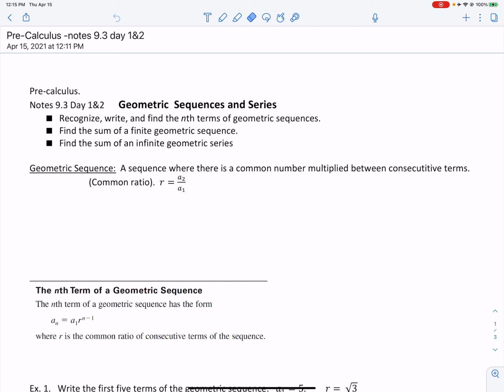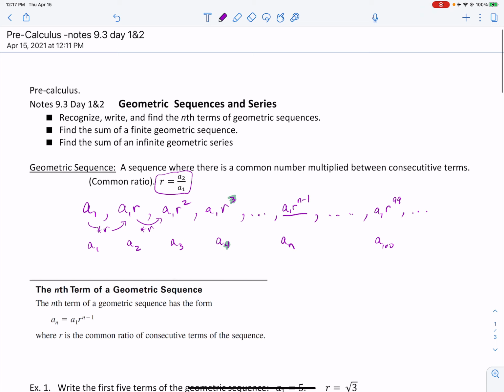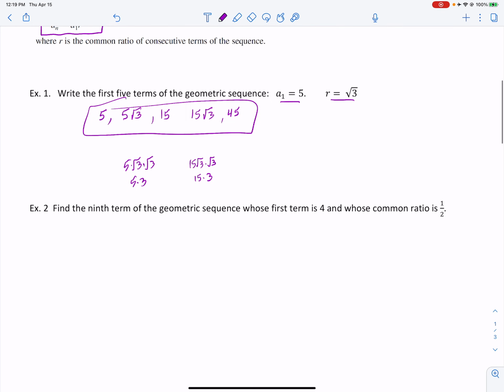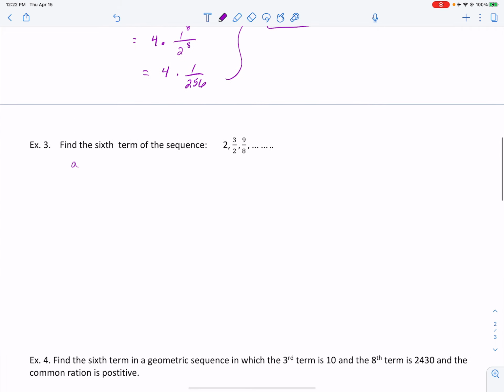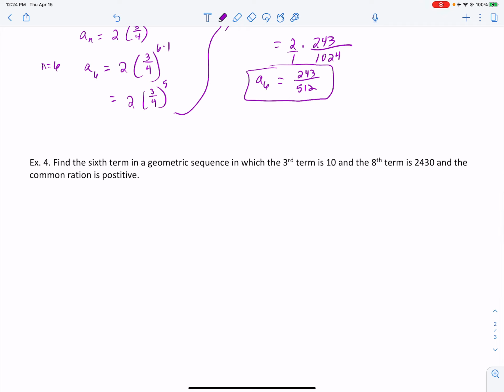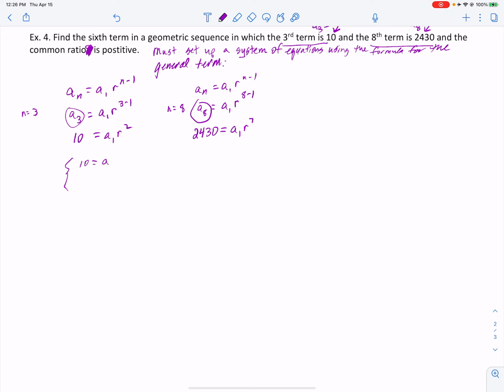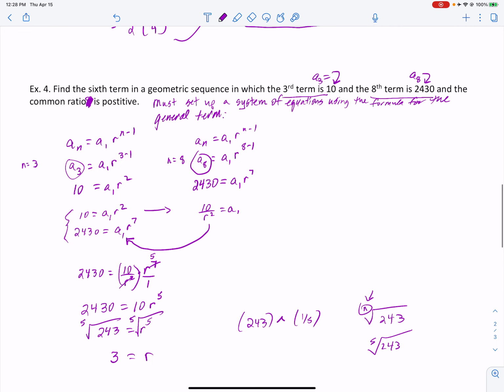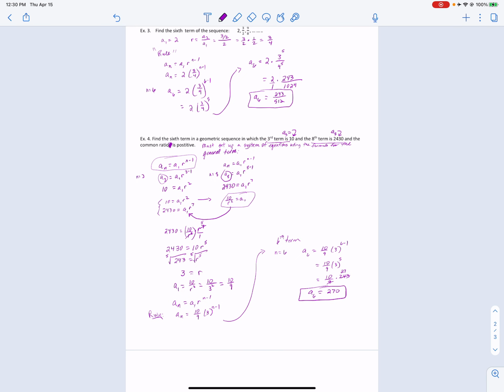PC 9.3 Day1 (21_22) Notes